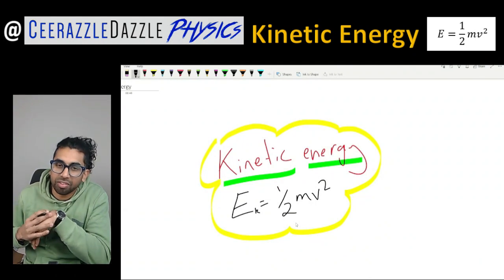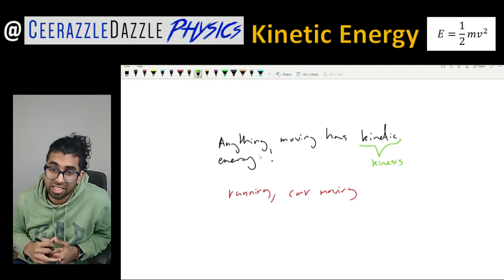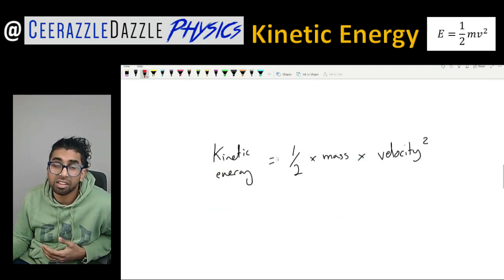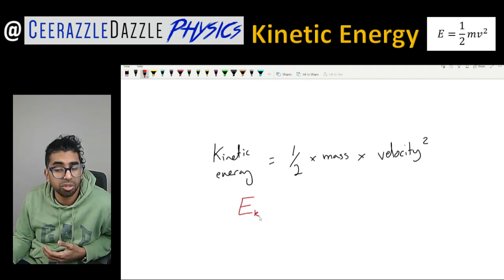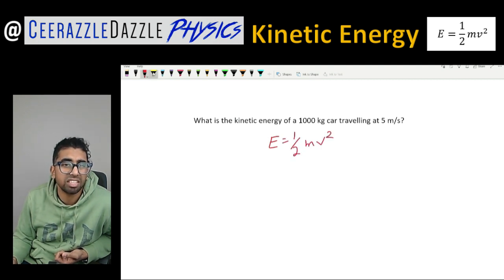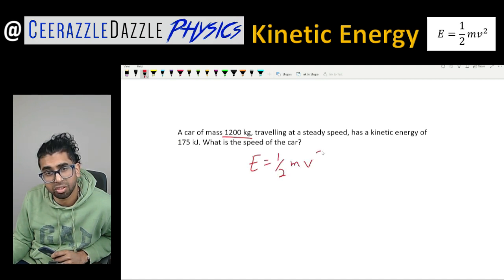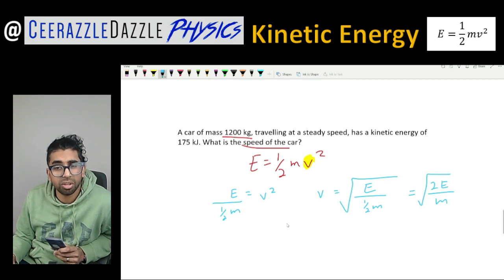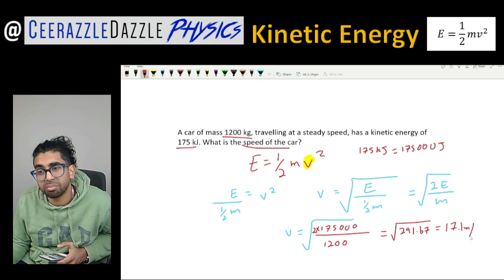GCSE Physics 9-1: Kinetic Energy E= (1/2)mv^2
Lesson Objectives: To be able to understand the concept of kinetic energy. To be able use the formula for the kinetic Energy E = (1/2)mv^2. To be able to understand that doubling the velocity quadruples the amount of kinetic energy and that doubling the mass doubles the amount of kinetic energy.

Description: In this video I outline the idea of kinetic energy. We then look at the kinetic energy formula and we then practise tackling some questions. We then move on to looking at how doubling the velocity affects the kinetic energy compared to doubling the mass.

Regards

Ceerazzledazzle